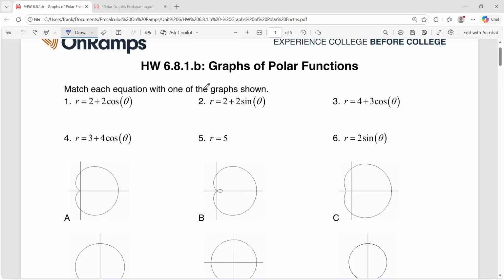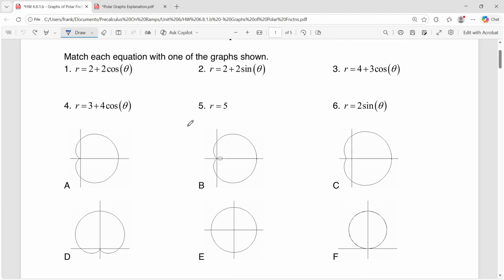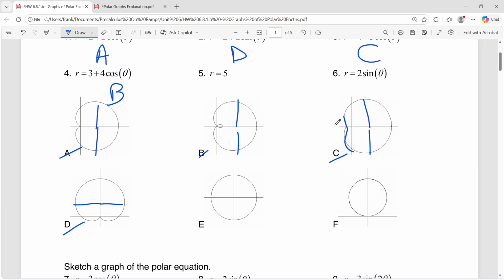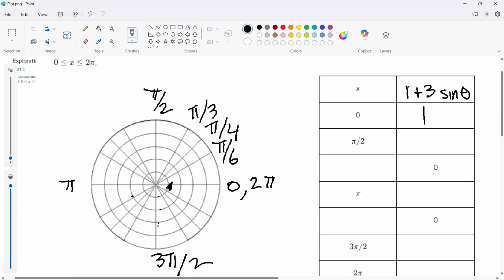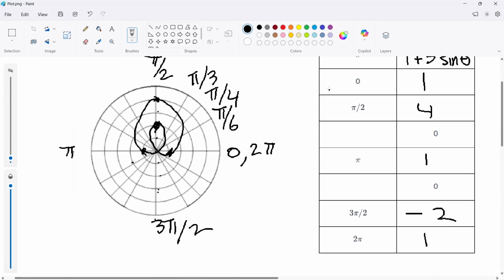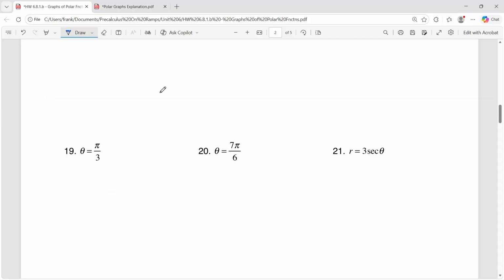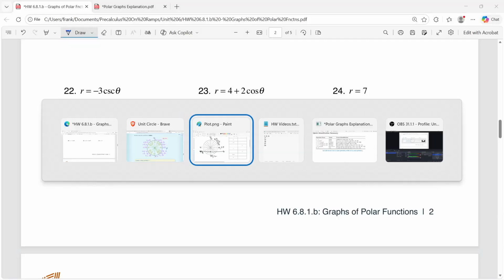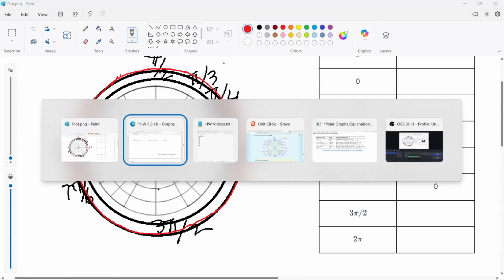Precalc Onramps: Polar Graphing